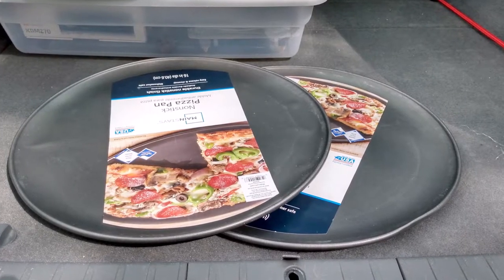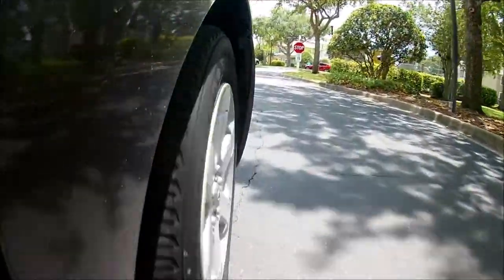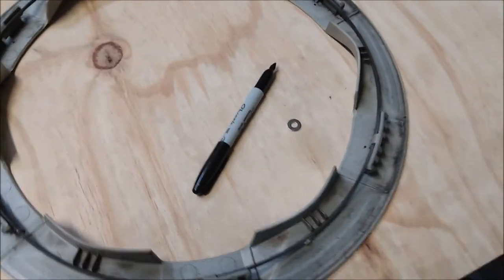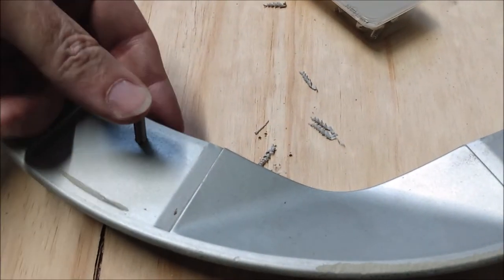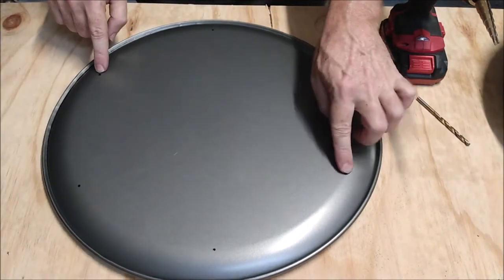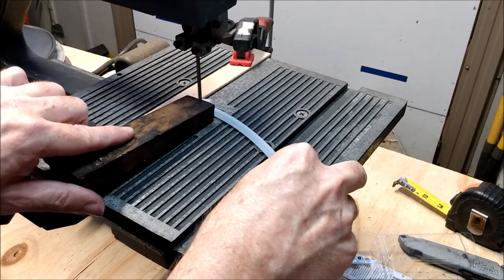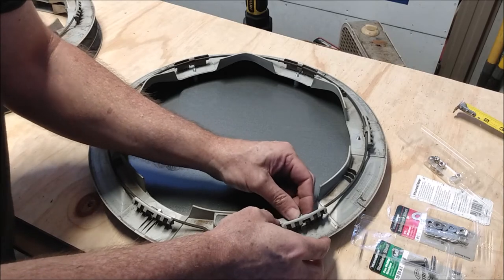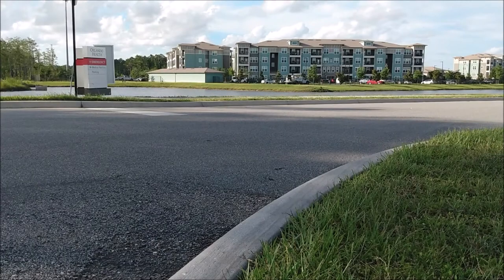The Prius Experiment: Better Fuel Economy with Pizza Pans? (Aero Wheel Covers)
Hey Folks! In this video we're going to make some aero wheel covers, using cheap pizza pans. Maybe they'll improve fuel economy?

Not only does it help the channel, but it also helps YouTube show you more of the content you enjoy. 👍